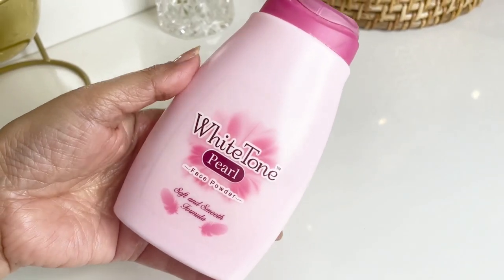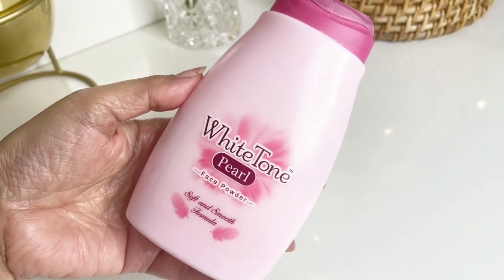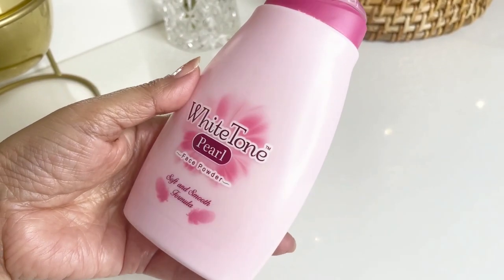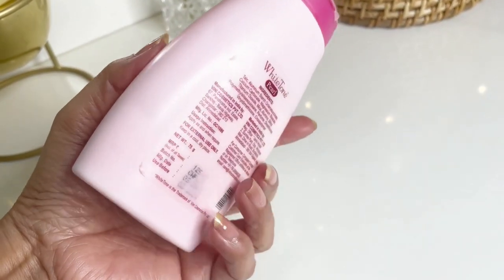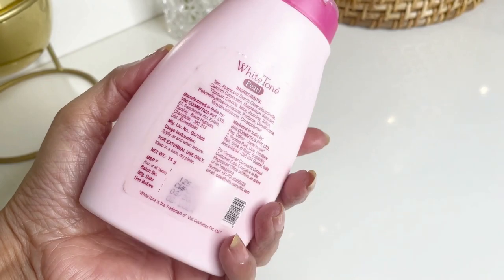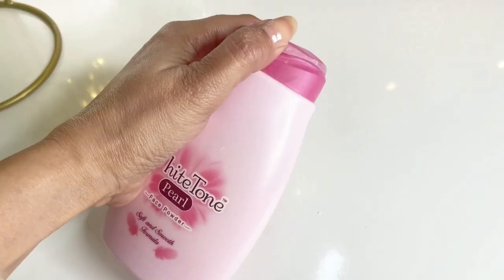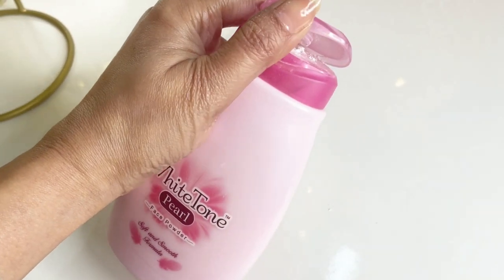Unlocking Makeup Magic | How White Tone Face Powder Transformed My Sister's Beauty Routine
Hi guys, today's video is slightly different and very interesting. I'm going to share with you some amazing raise hacks and tips that I learned from my sister, and trust me, the results I achieved were amazing. So, make sure to watch the entire video and let me know what you think. I'm sure you're going to love this video. Lots of love.

You can buy this powder online or offline anywhere you want.